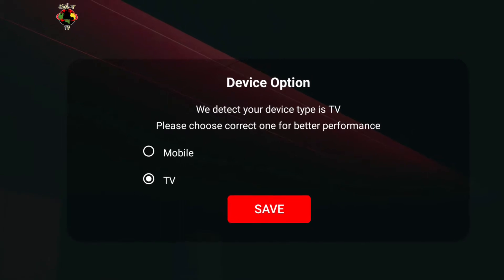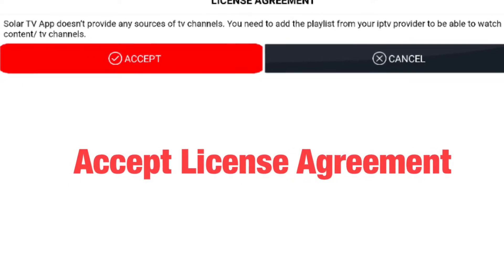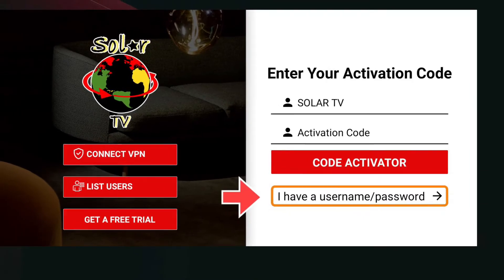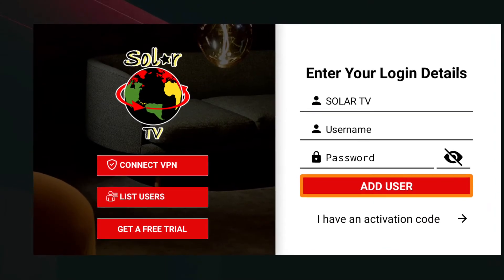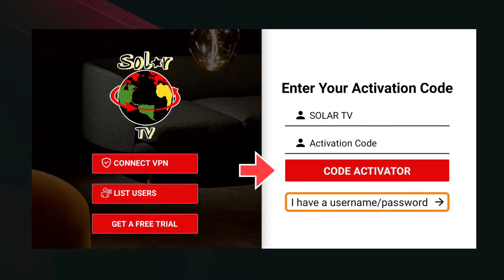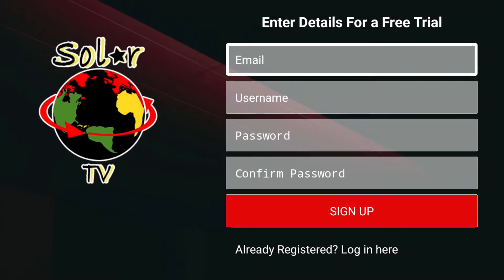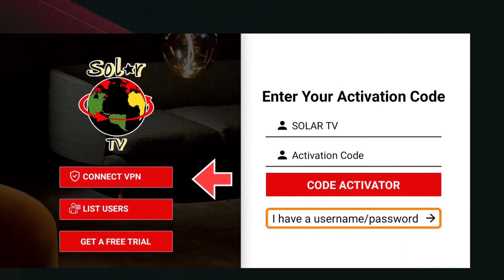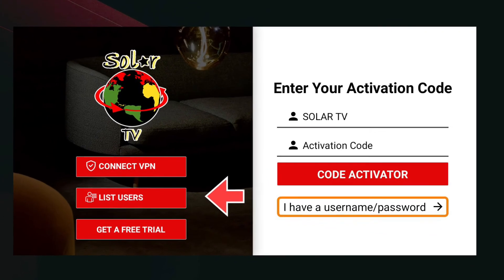Solar TV App sign in process!